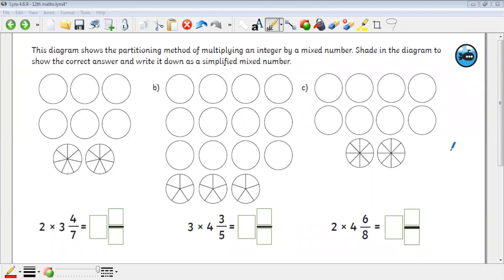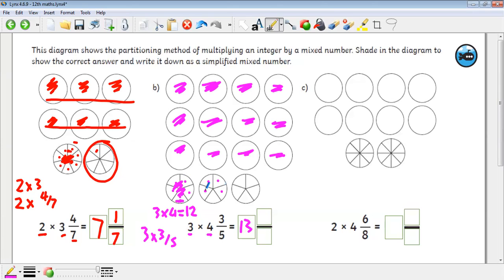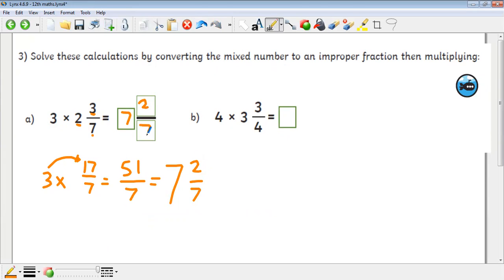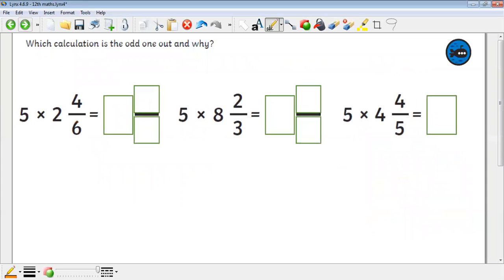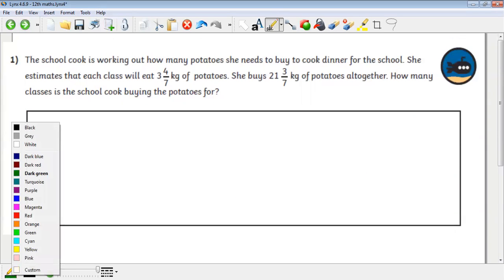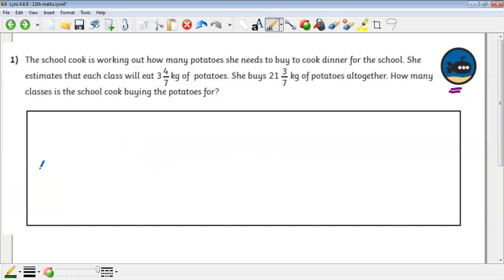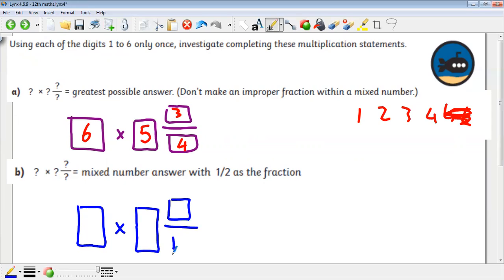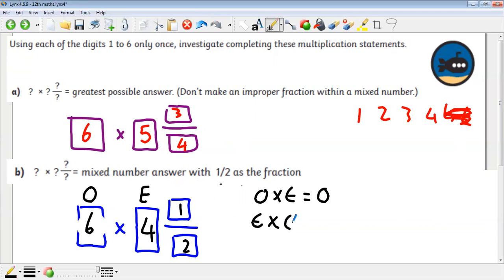Oaks: Maths 12th January Submarine Sheet